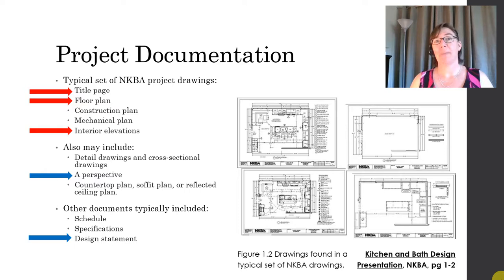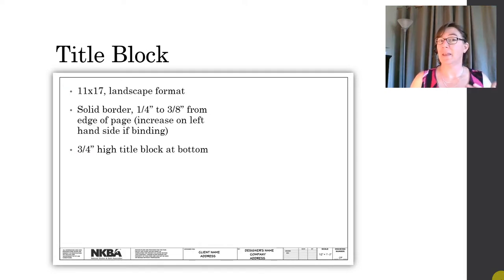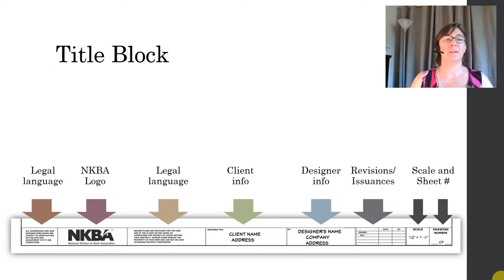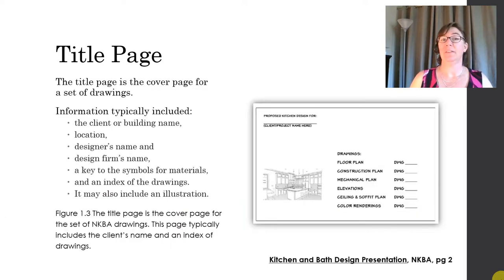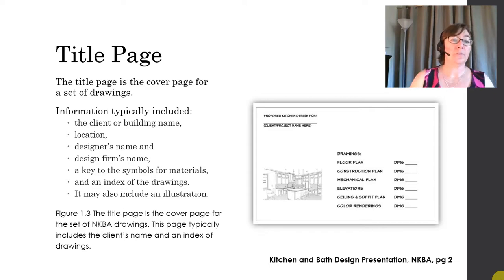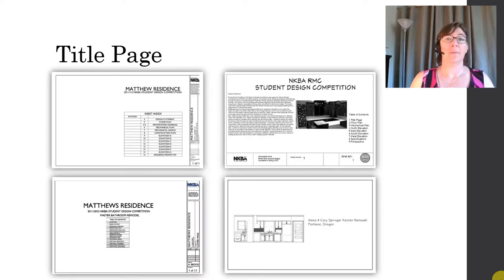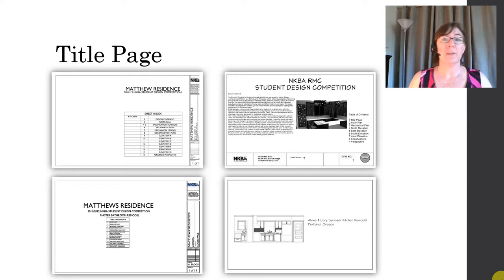The NKBA Set